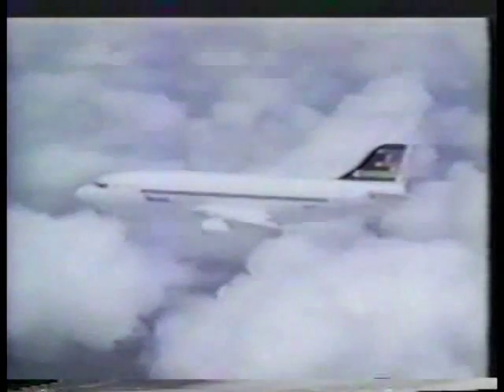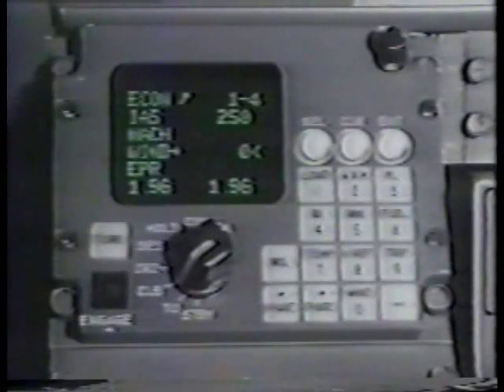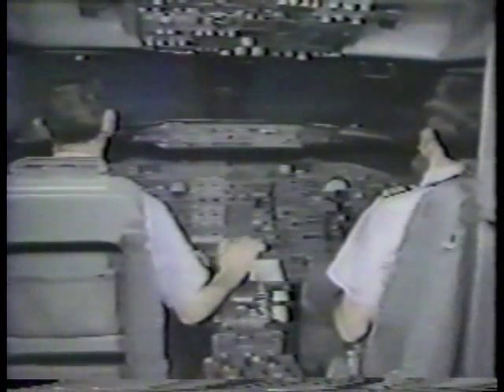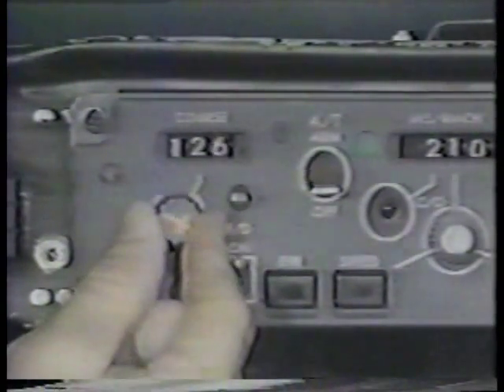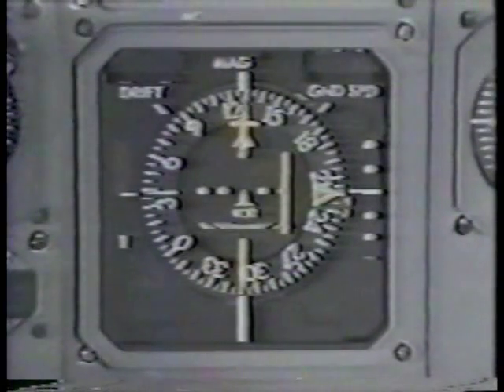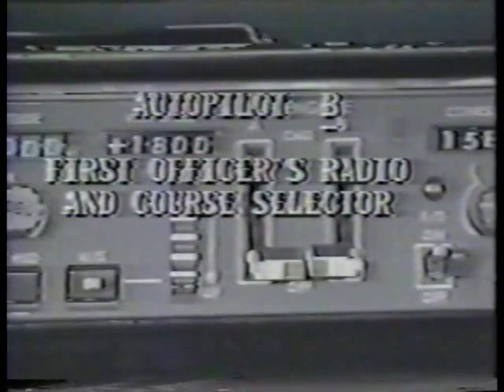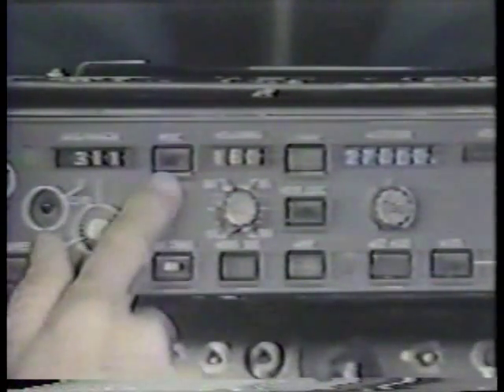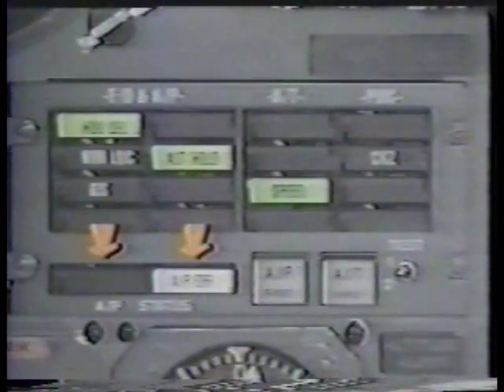AFCS-737-200 Parte 1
Auto Flight Control System 737-200